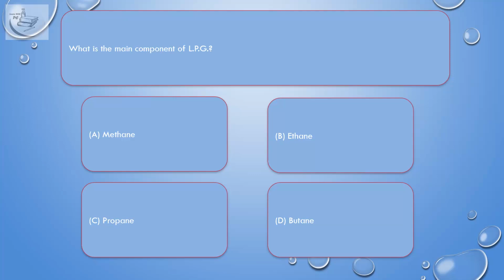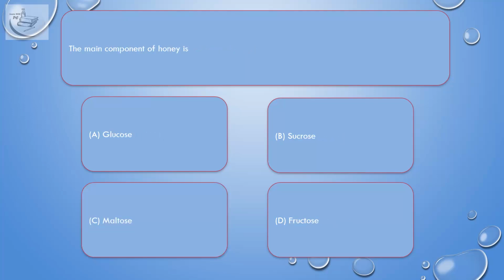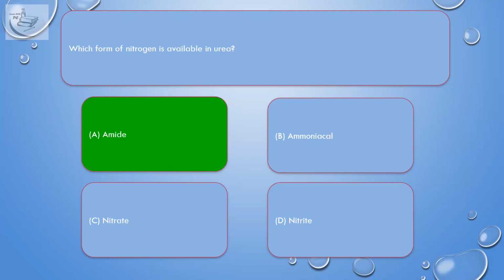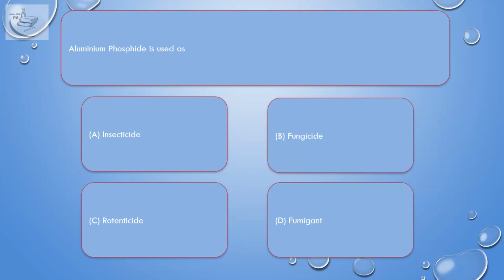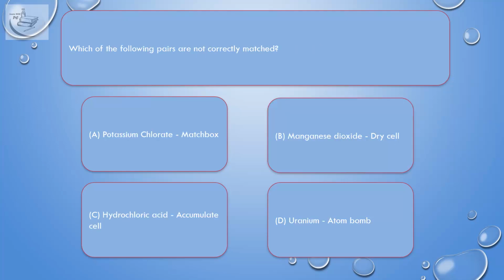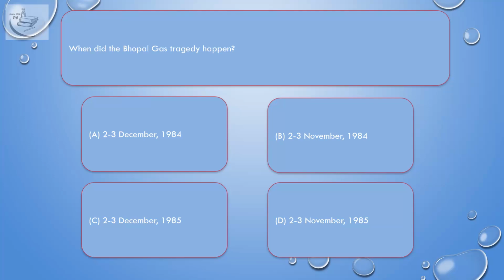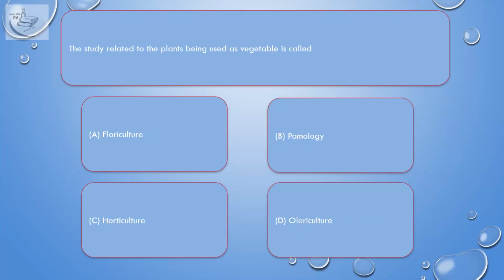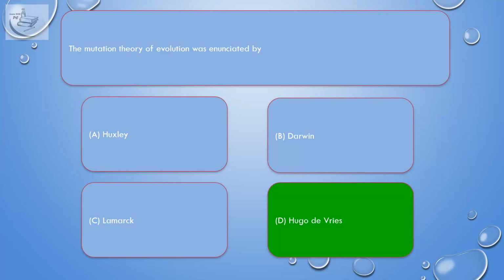General Science 8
Measurement and Unit
Measuring Devices and Scales
Mechanics (Mass, Force, Acceleration, Work, Energy, Momentum, Velocity)
Motion Under Gravity
Physical Properties of Materials
Light
Thermodynamics
Wave Motion
Sound
Electric Current
Conductivity
Nuclear Physics
Computer and IT
Atomic Structure
Chemical and Physical Transformation
Inorganic Chemistry
Metals, Minerals, Ores : Properties, Uses
Alloys
Carbon and its Various Forms
Hydrogen and its Compounds
Sulphur, Nitrogen, Halogen, Inert Gases
Acid, Base and Salt
Hydrocarbon
Alcohol
Polymer
Organic Acid
Explosive Substance
Fuel
Food Preservation, Nutrition, Medicine
Detergents
Fertilizers
Sub-divisions of Biology
Evolution of Life
Taxonomy
Heredity
Biofertilizer
Cell
Human Anatomy
Blood Transport System
Digestion and Excretion
Photosynthesis
Vitamins and Nutrition
Endocrine Glands, Hormones
Physiology
Disease and Treatment
Genetic Engineering and Bio-technology

gs classes upsc
pcs coaching classes
static gk for psc exam
static gk for upsc
static gk for all competitive exams
complete static gk for upsc
ssc cgl static gk classes
static gk mcq
static gk classes
general knowledge and awareness
current affairs for pc
indian gk for competitive exams
general knowledge of world and india
rrb ntpc general awareness
general awareness for competitive exams
gk videos for competitive exams
up gk for competitive exams
ias pcs video
science for state pcs
swd ias pcs coaching.
pcs coaching classes
uppsc special classes
uppcs mains classes
up special for uppcs
up pcs pre classes
up pcs classes
uppsc up special mains
uppsc mock interview
mp gk study
mp gk classes for competitive exams
mppsc gk mcq
gk for mppsc
mppsc gk study
mppsc polity mcq
mp gk classes for mppsc
mppsc mcq